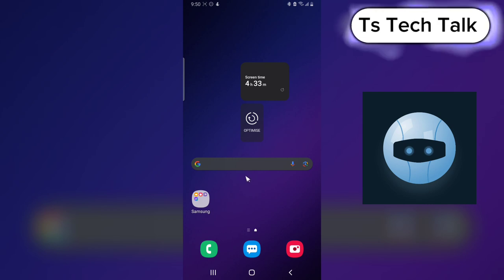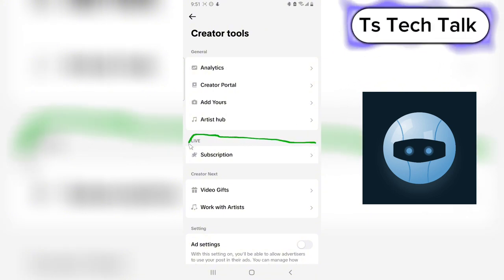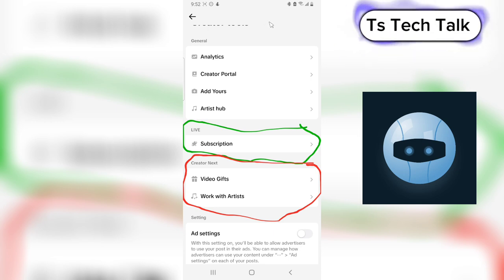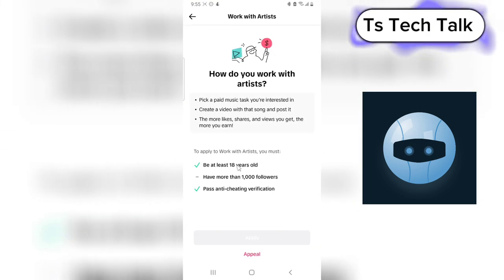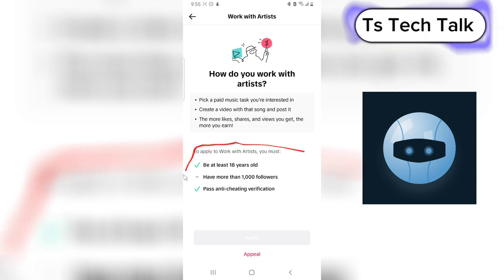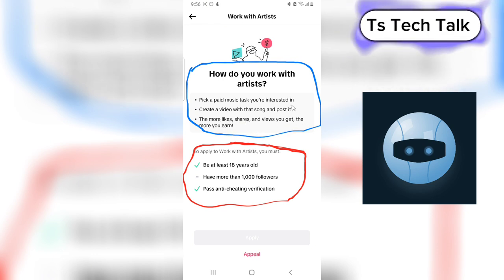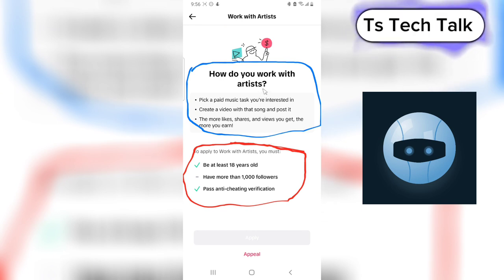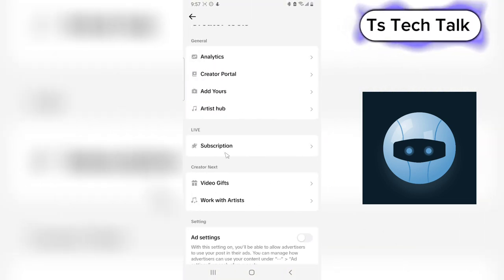How To Earn Money On TikTok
🚀 Ready to turn your TikTok passion into a profitable venture? This comprehensive guide will show you the ropes on how to earn money on TikTok and transform your creativity into cash! 💸

In this video, we break down the step-by-step process of monetizing your TikTok content, from building a devoted following to leveraging various income streams. Whether you're a seasoned TikTok creator or just starting, these insights will guide you towards maximizing your earning potential on the platform.

Whether you're dreaming of turning TikTok into a full-time gig or just want to earn some extra cash doing what you love, this video is your roadmap to success. Hit play now and start unlocking the doors to financial freedom through TikTok! 💪